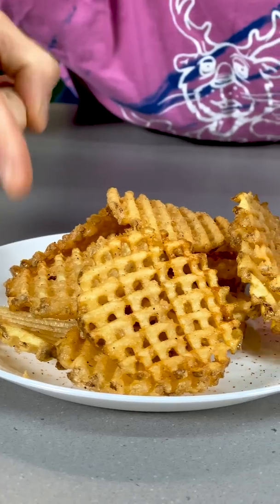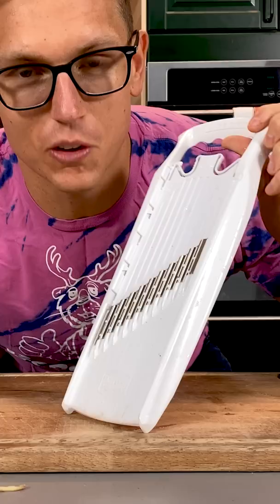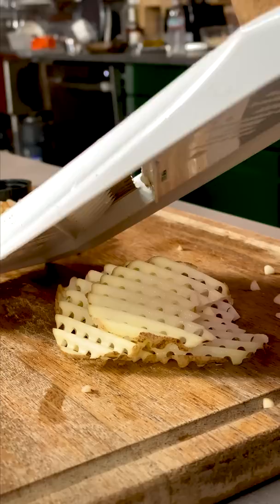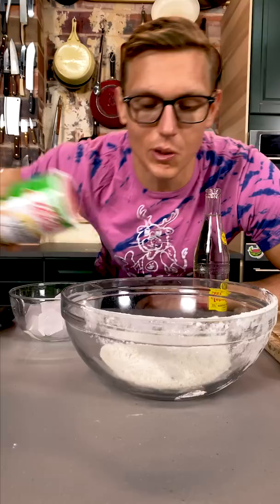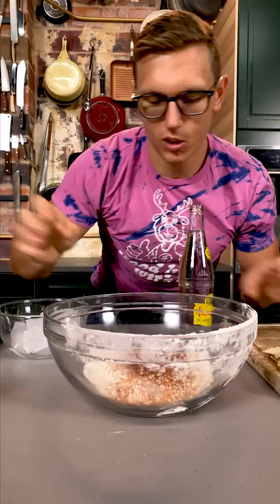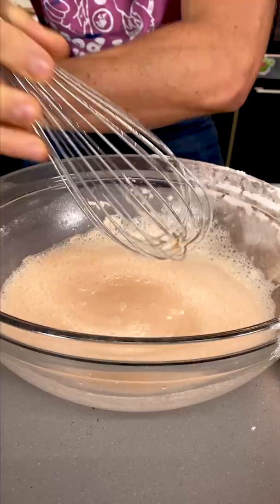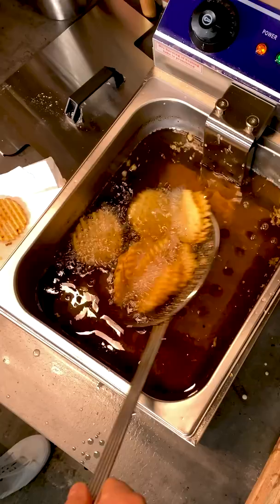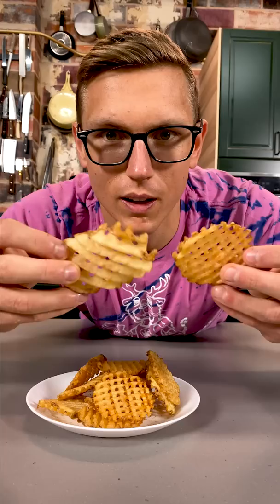How To Make Waffle Fries From Scratch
The crunch you deserve!